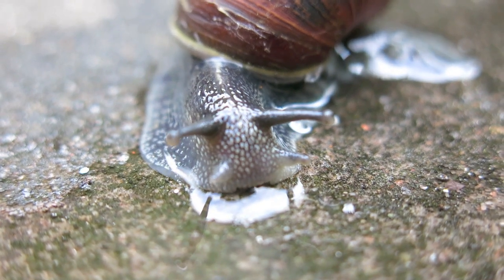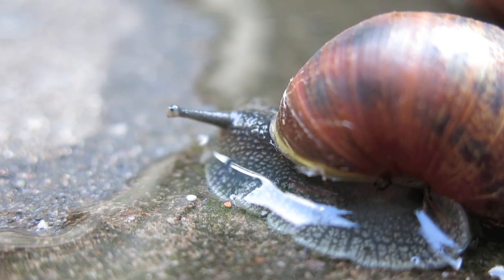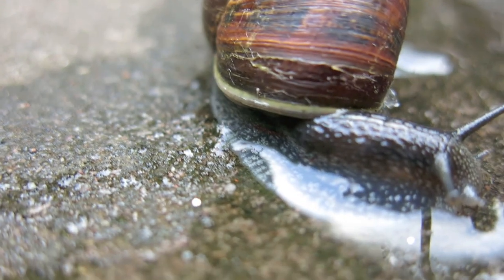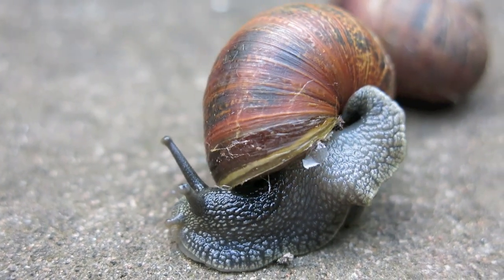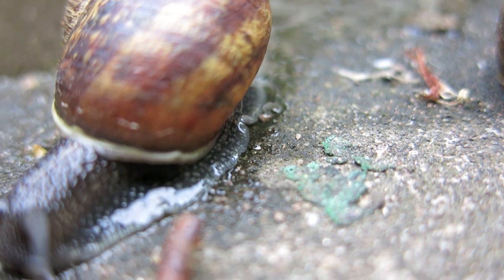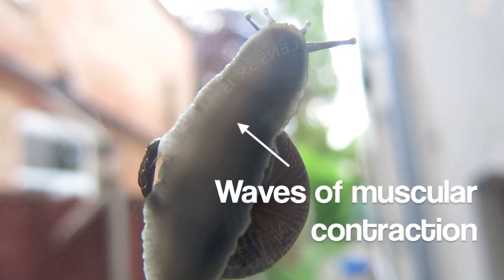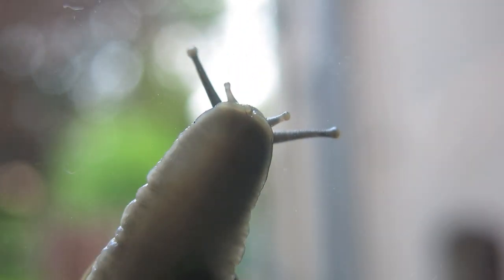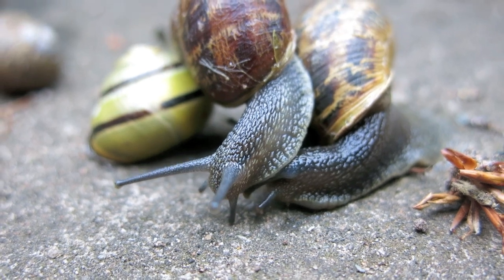Exploring Invertebrates - How Do Snails Move?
Ever wondered how snails move? In this video I explain how snails move and why their sticky mucus is so important and useful for their movement!